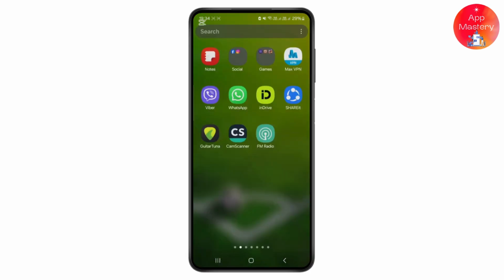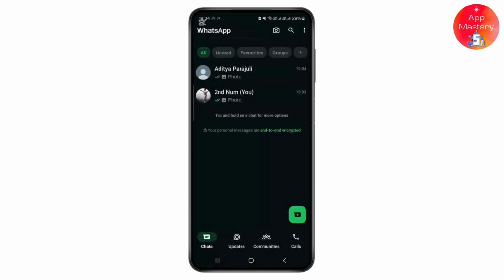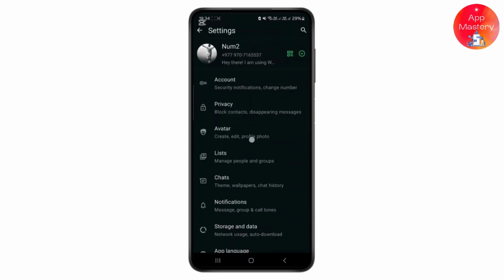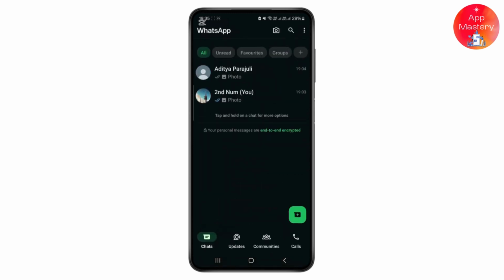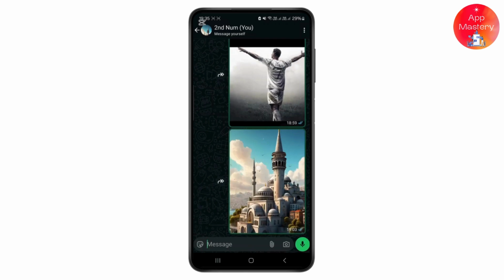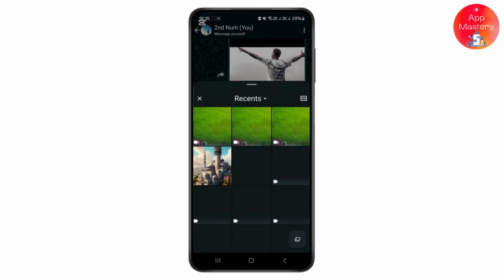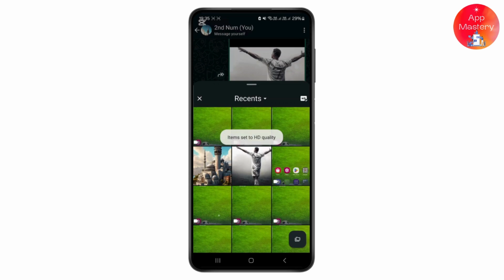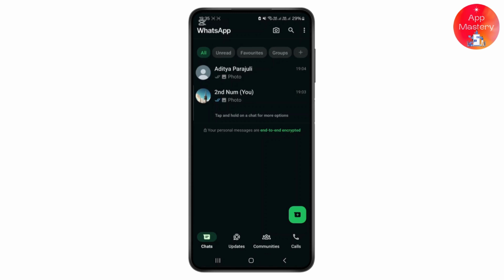How to Change WhatsApp Profile Picture Without Losing Its Quality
Want to update your WhatsApp profile picture but worried about losing its quality? This video will guide you through the steps to change your WhatsApp profile picture while keeping it sharp and clear. Whether you're asking, "How do I upload a high-quality profile picture on WhatsApp?" or need tips on avoiding image blurriness, this tutorial has you covered. Learn the best methods for uploading a clear and crisp profile picture on WhatsApp without compromising quality. Watch now to see how to keep your profile picture looking its best!

Timestamps:
00:00 How to Change WhatsApp Profile Picture Without Losing Its Quality
00:10 How Do I Upload a High-Quality Profile Picture on WhatsApp?